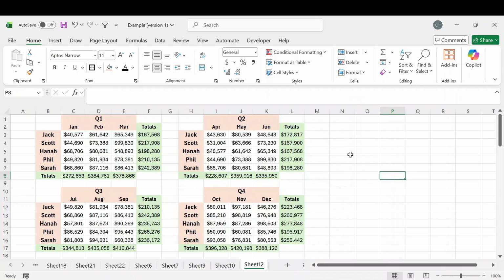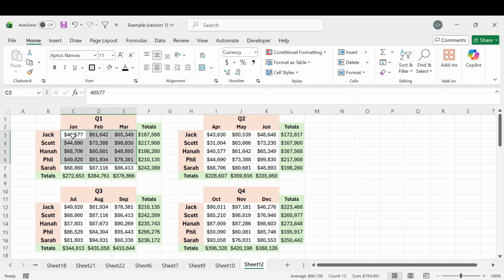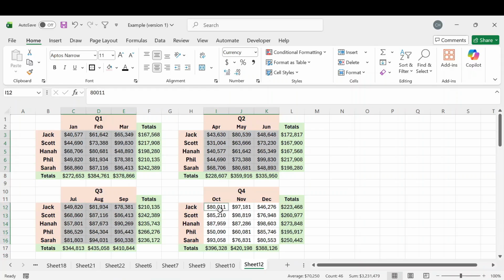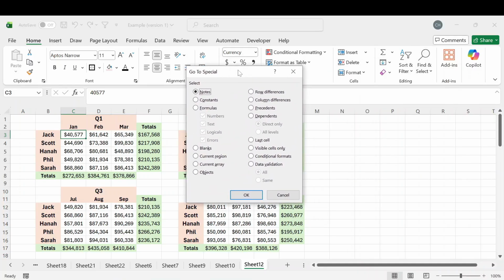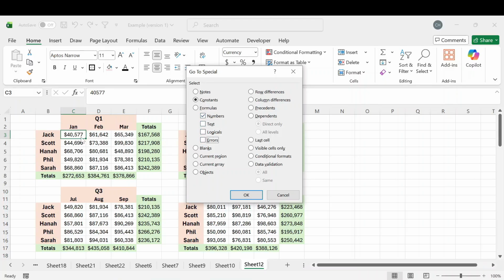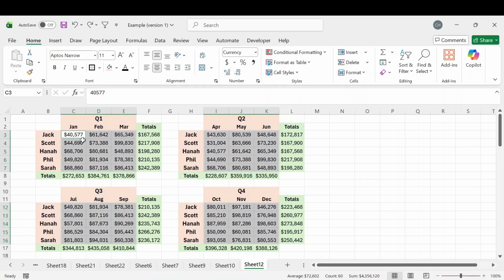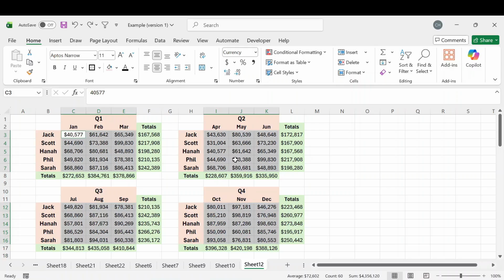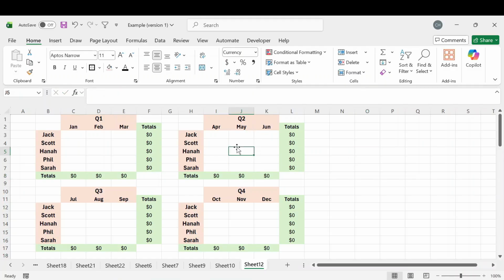How To Clear Data Without Deleting Any Formulas In Excel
Learn how to clear data in Excel without deleting formulas with this simple excel tutorial. This video will show you how to efficiently manage your spreadsheets, making it perfect for excel for beginners. These excel tips and tricks will help you perform data cleaning in excel while preserving all your excel formulas.

Standing Desk:

Great book on business: